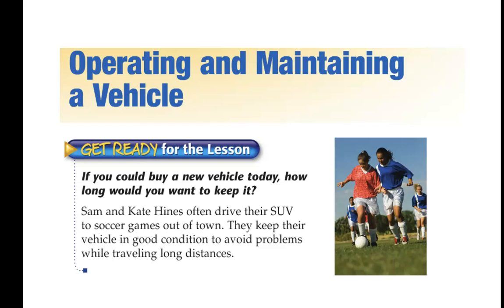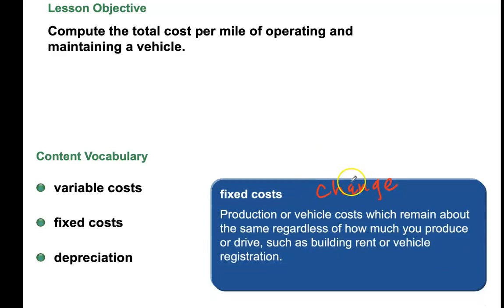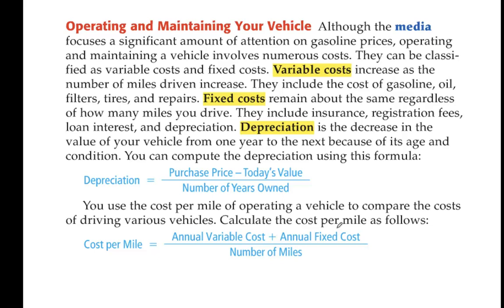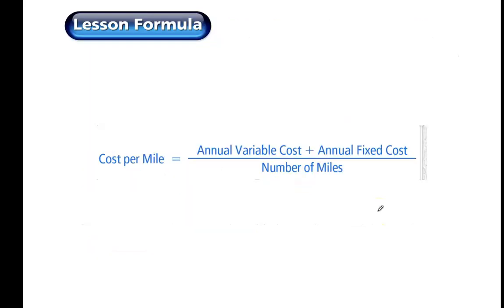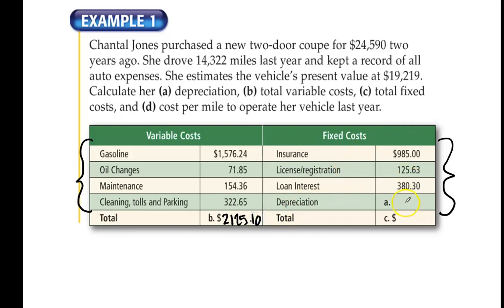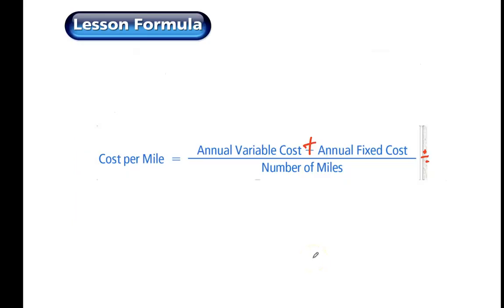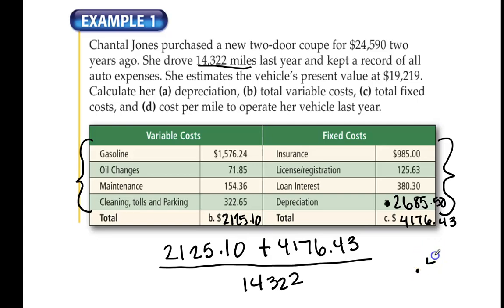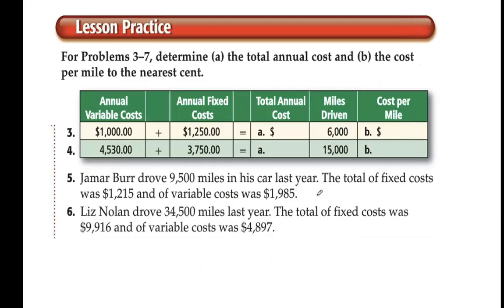Lesson 9.5 Operating and Maintaining a Vehicle